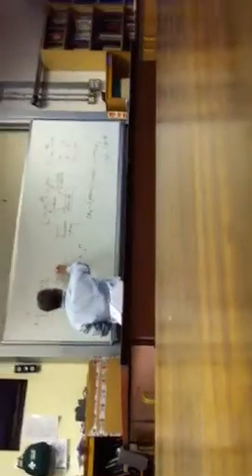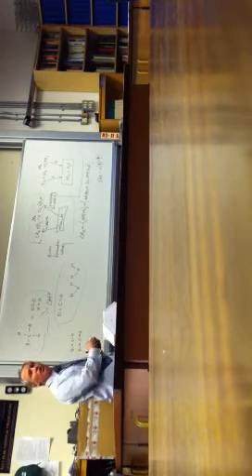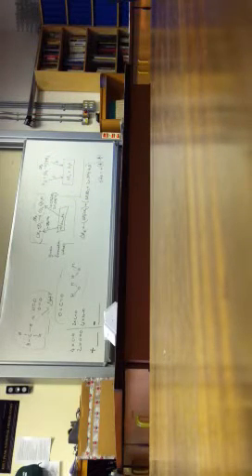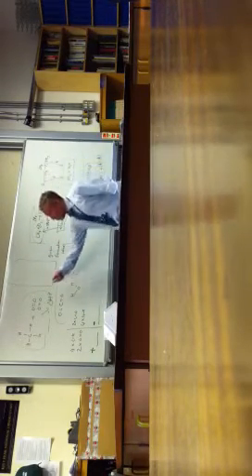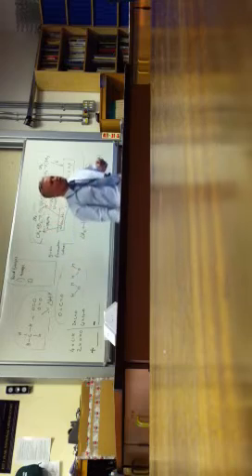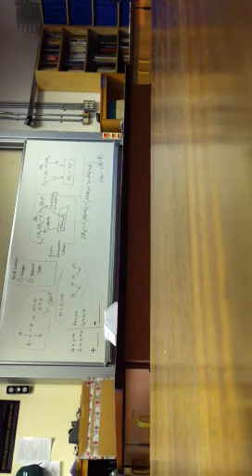Energetics IB Chemistry lecture